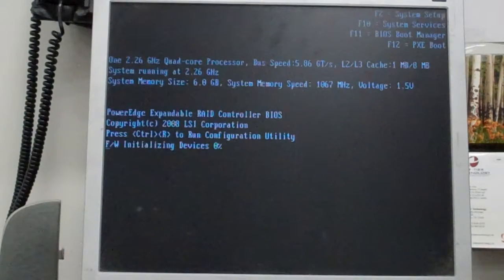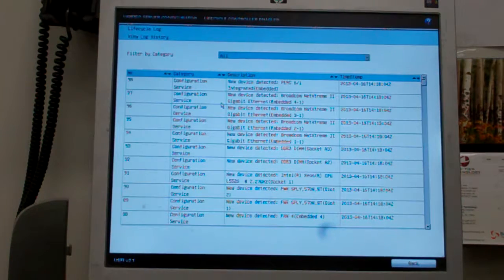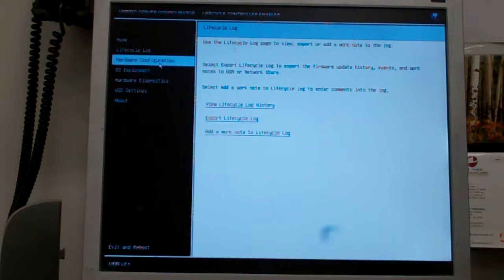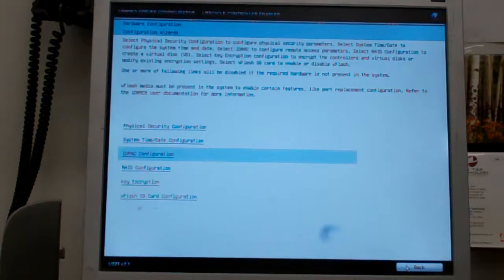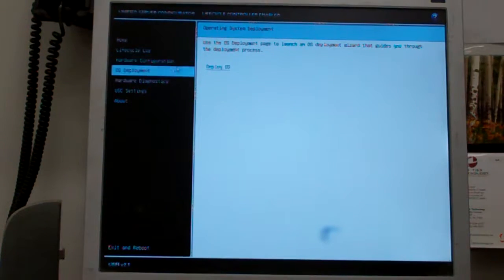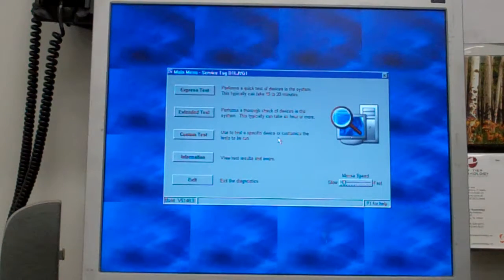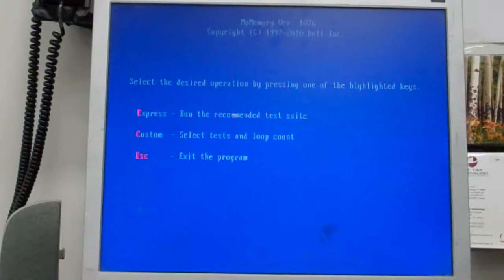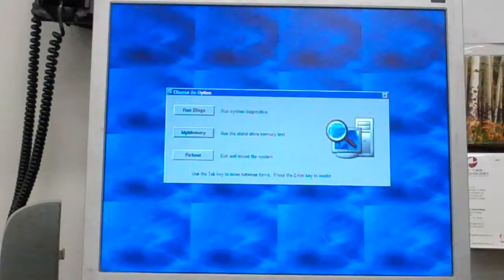Velocity Tech Solutions - System Services Overview on the PowerEdge R710 Server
Velocity Tech Solutions presents the "System Services Overview on the PowerEdge R710 Server" and other 11th Generation servers, as a step-by-step overview.